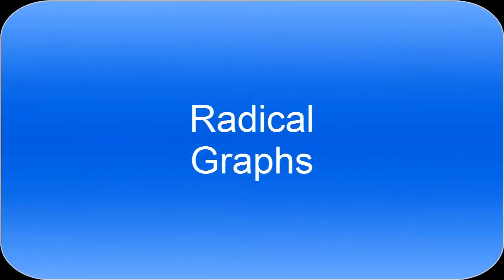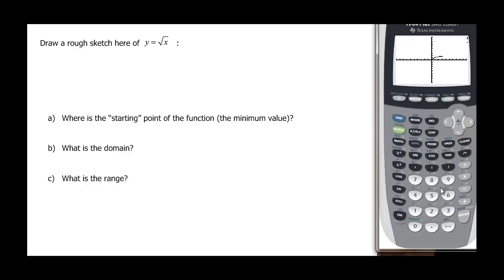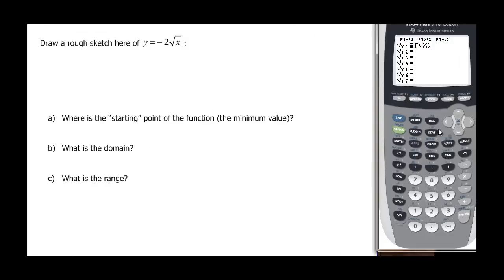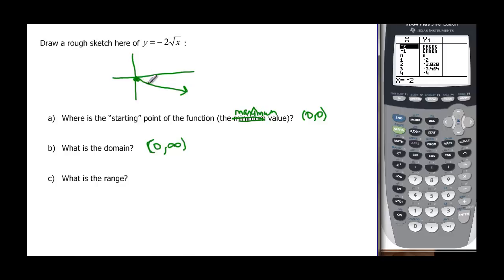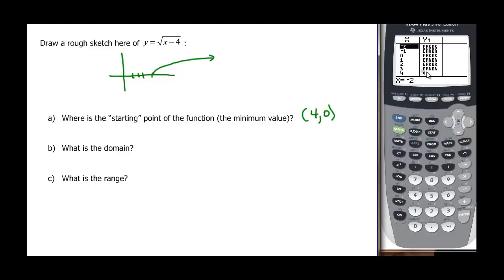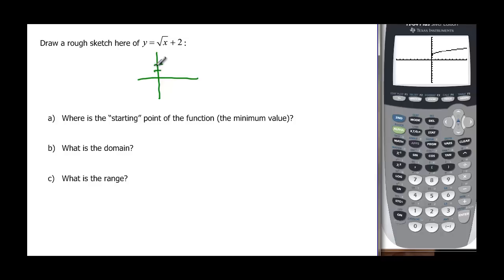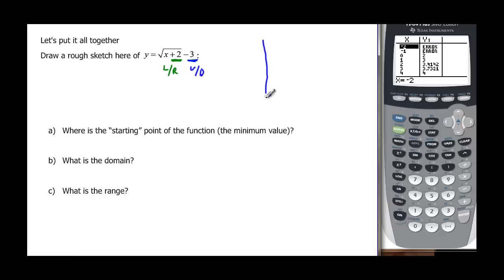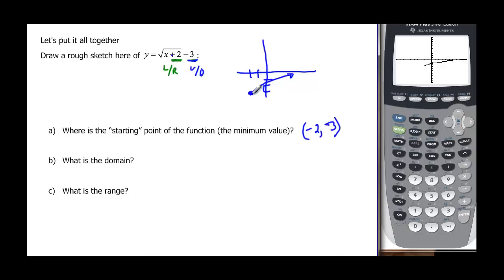110-46 Radical Graphs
This videos shows how a, h and k change a radical graph.